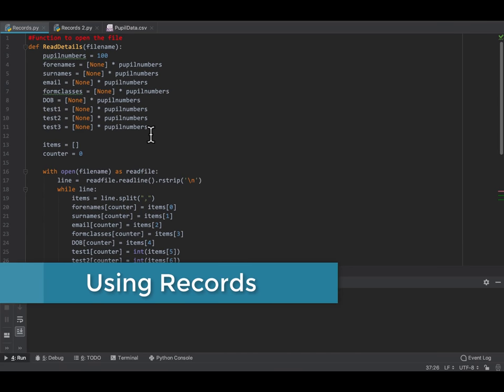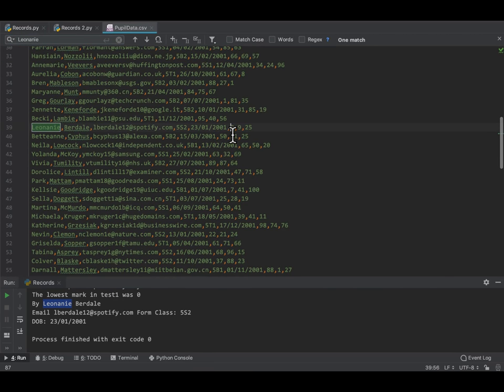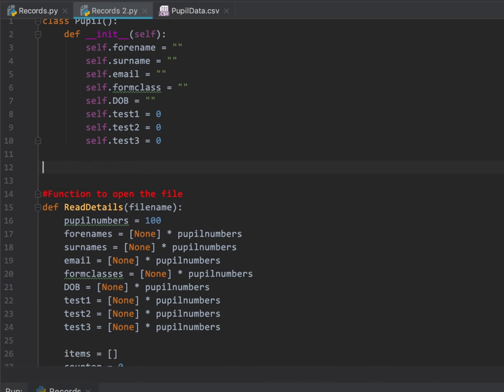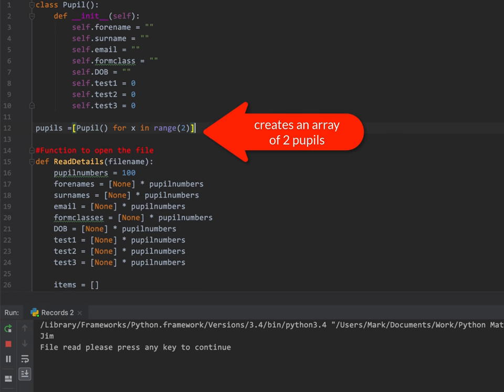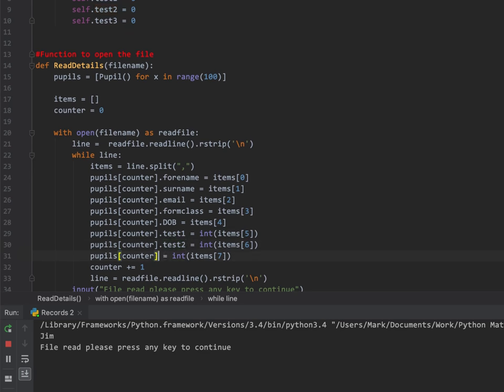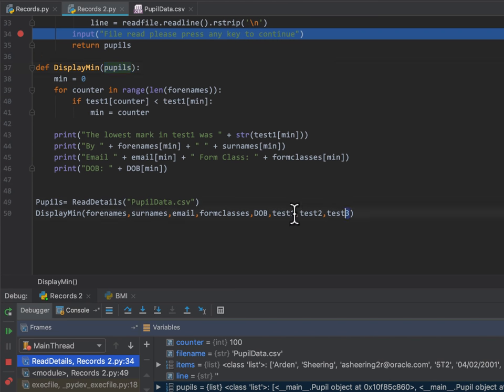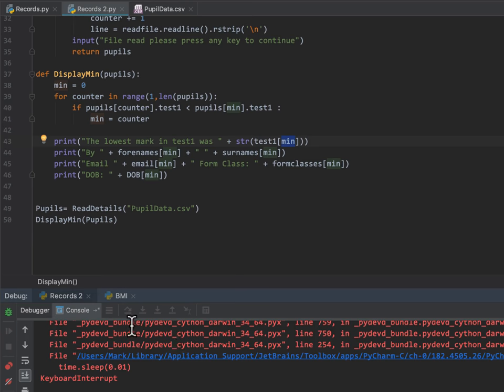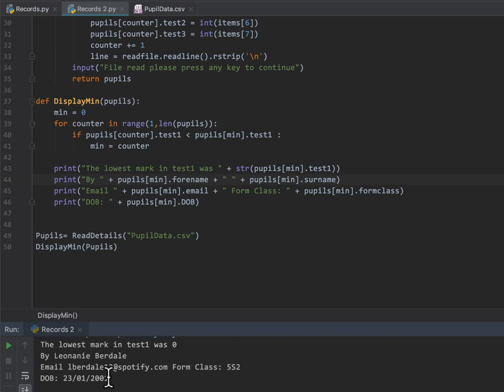Using Records (classes) in Python as a user defined record structure.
This will look at an alternative to using parallel arrays and will demonstrate how to use a class to mimic a user defined record structure.